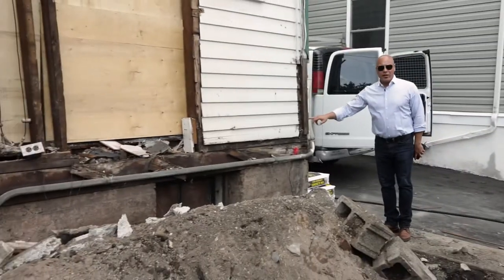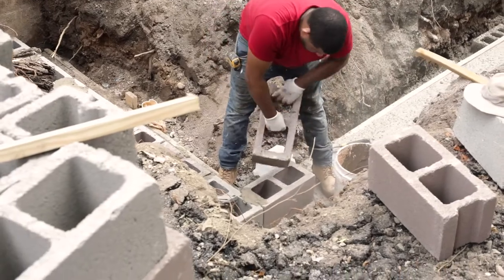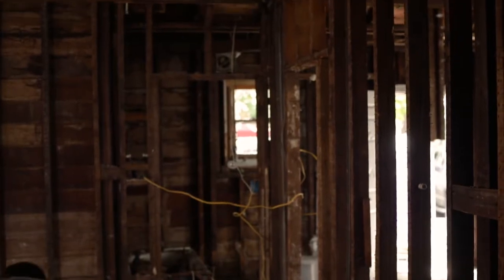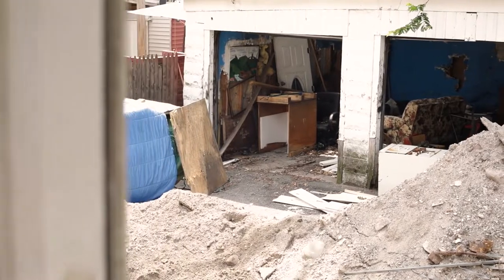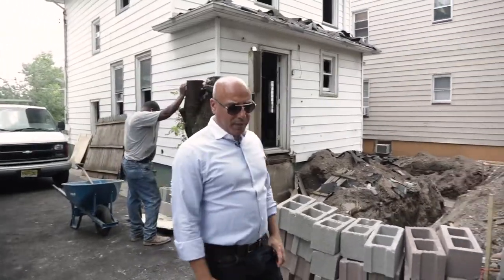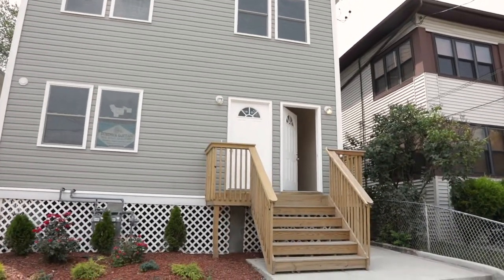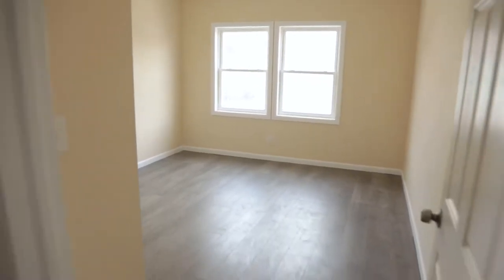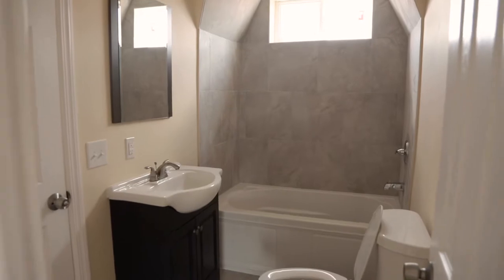REAL ESTATE RENOVATION | Complete Process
Hello viewer my job is Renovating homes by adding square footage and increasing market value and converting small homes into Multi-Unit homes for sale or to rent and cash-flow.

Come to our Offices:
245 Lexington Ave,